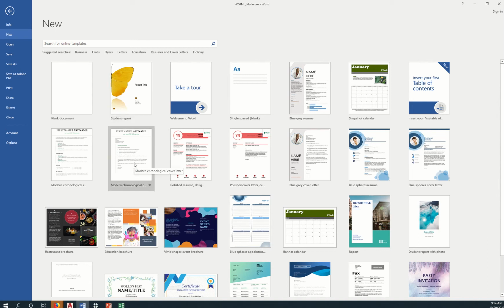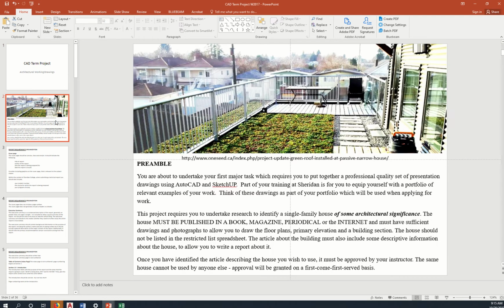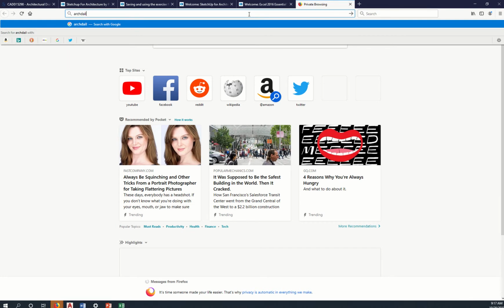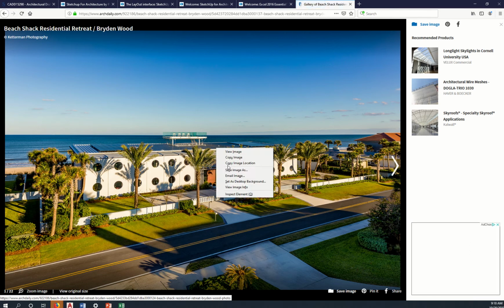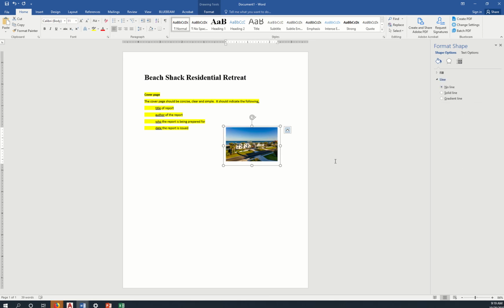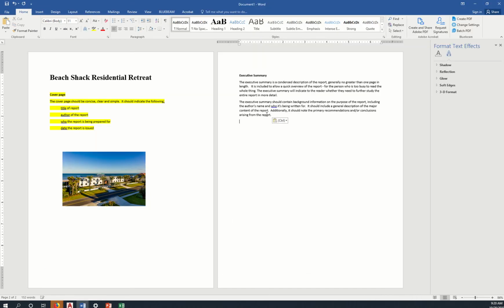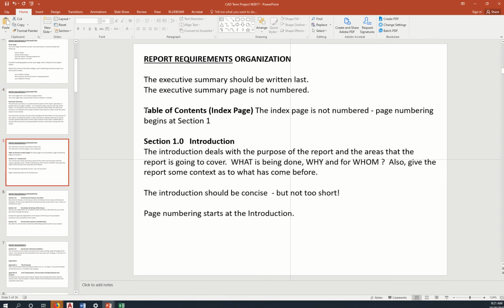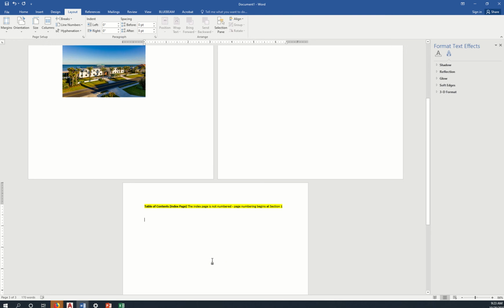Word Report for Term Project 1